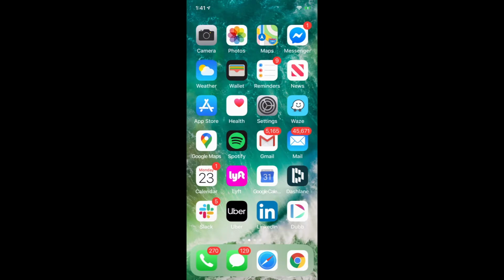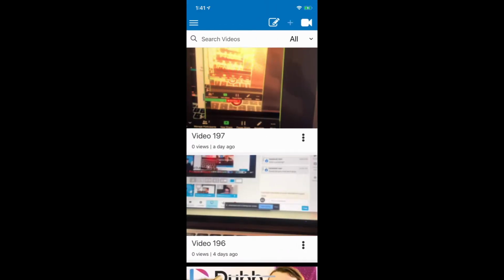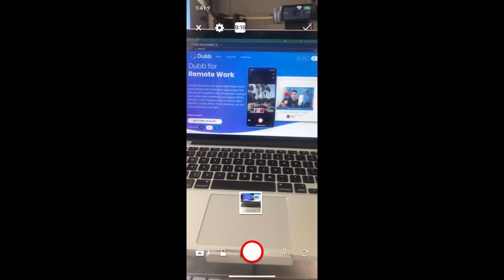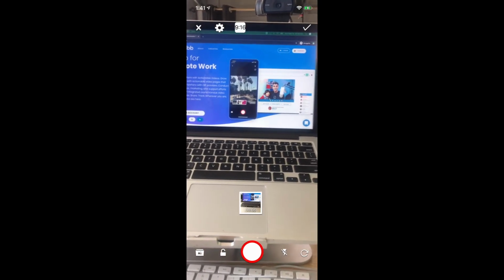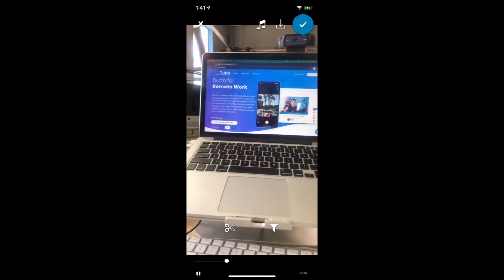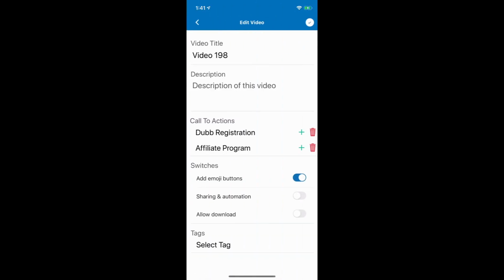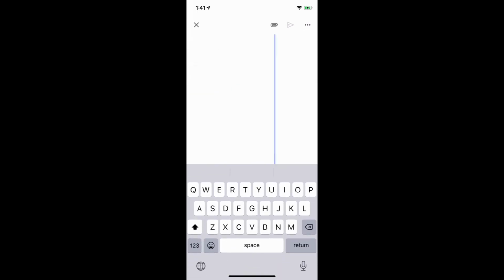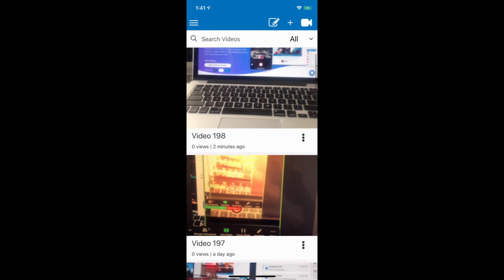App for Sales Videos - How to Use the Dubb Mobile App (@DubbSupport )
This is a tutorial video on how to use the Dubb mobile App.

About Dubb
Dubb.com is the ultimate video sales platform that helps you grow your business with personalized video messages, automation, and analytics. Create stunning videos, engage your audience, and close more deals effortlessly. Watch how simple it is to boost your sales and productivity—click the link now for your FREE 7-day trial!